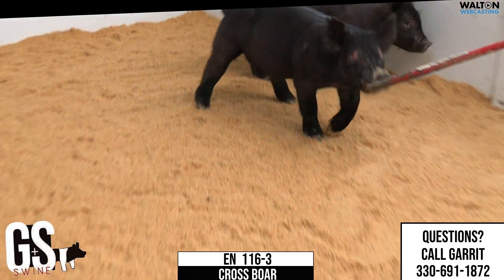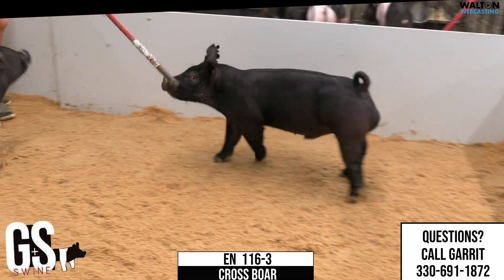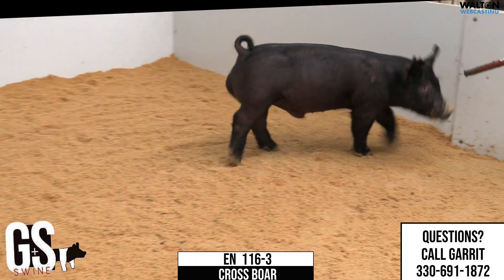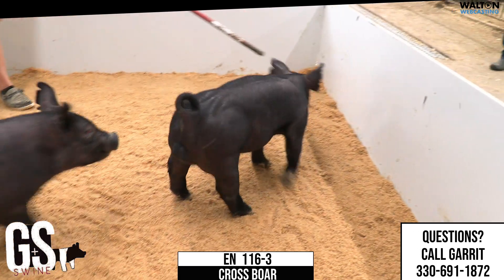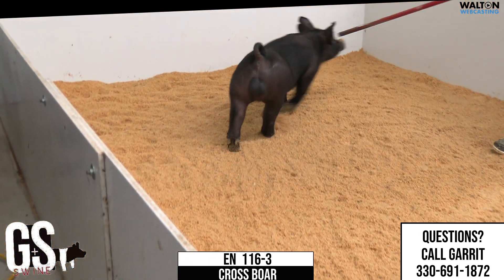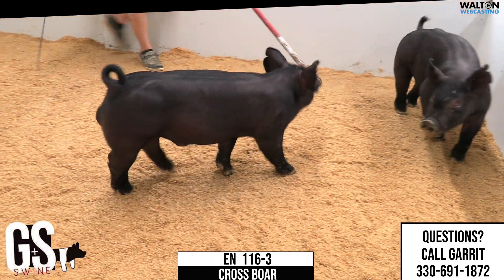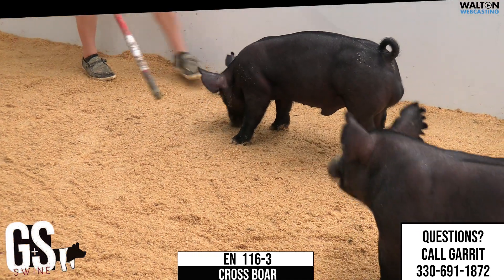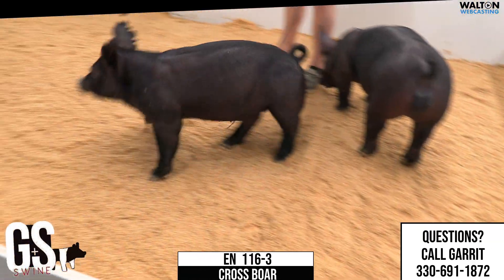G&S EN 116 3 Oct 3 Sale 24 September 2023 12 47 07 PM